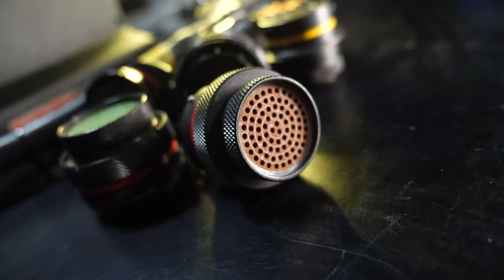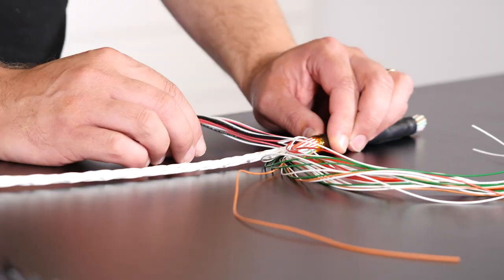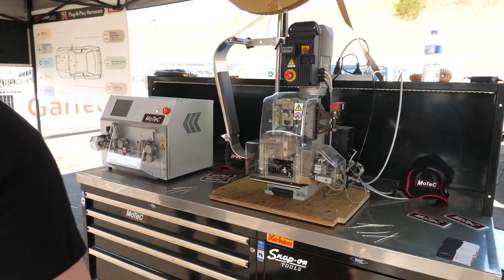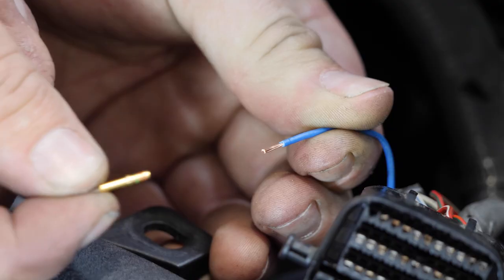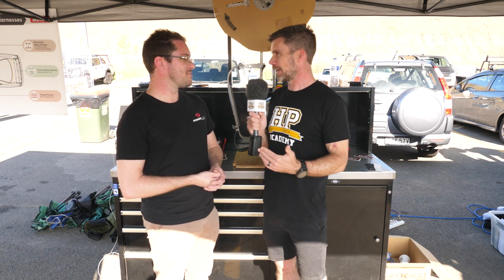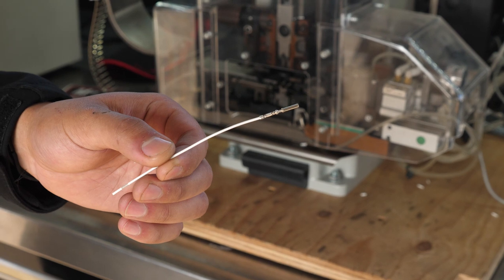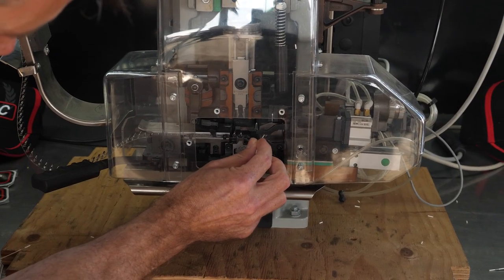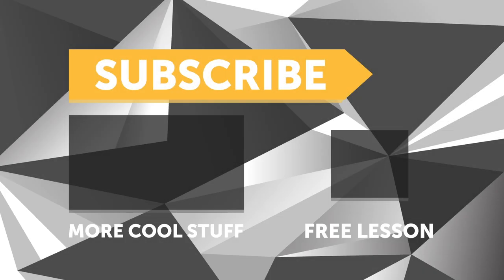Why is Tefzel wire HARDER to strip?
Ever wondered what the difference between what you do with your crimpers and what those doing wiring work on a bigger scale is and how they maintain quality?
Quality tools and a solid process is the obvious answer, but what does that look like? Ryan Nicholls of Powertune runs us through some of the equipment they use, which enables them to deliver a quality crimp every time without fear of operator fatigue, tooling errors and similar. Interestingly crimping terminals for a Deutsch DTM, AMP Superseal connector or similar, setups like this will work to within 0.01mm of accuracy.

We also gain some insight into why stripping Tefzel wire is harder than lower-quality wire sheathing, although the minor complication is easily managed with appropriate tooling/strippers.

Of course, you can't mention crimping without soldering coming up and there will always be some applications it suits, but it's important to note even with soldering's inherent flaws when you do need to use it there are ways to mitigate the risk. At the end of the day a quality wiring job is about more than just the connection choice alone.
TIME STAMPS:
0:00 - Crimping Vs Soldering
0:28 - Why Not ALWAYS Crimp By Hand?
0:50 - Quality Control
1:32 - Measure & Strip Tool
2:18 - Stripping Tefzel Wiring
3:25 - Machine Crimping
4:03 - Repeatable Every SINGLE Time
4:09 - Soldering
4:47 - Solder Wicking & Stress Relief
5:19 - Not Cheap, But Interesting!
5:33 - BUILD | TUNE | DRIVE